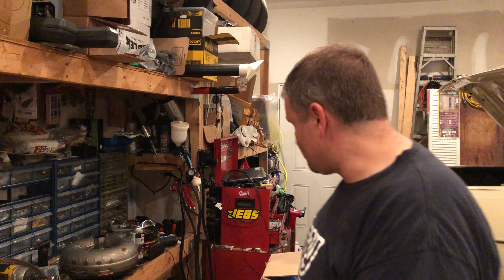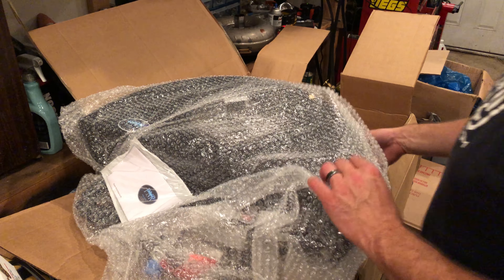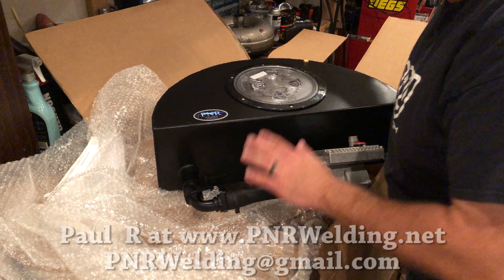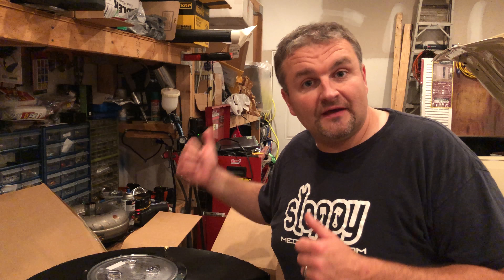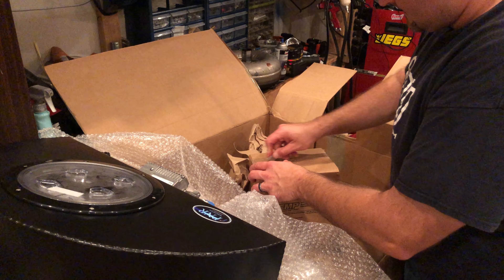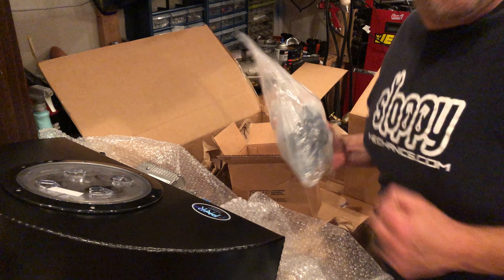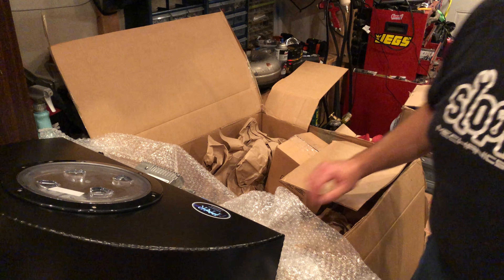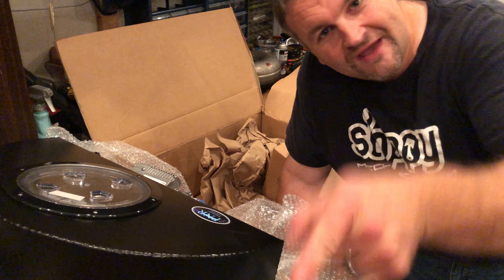Supercharging the Chevy SS - Its Getting Chilly in here!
If you can't tell in today's episode. I am really excited! We unbox a PNR Welding ice tank for the spare tire well! It is for the supercharger cooling loop and normally intended for gen 2 CTS-Vs, it will fit perfectly in my Chevy SS.

Sitting at 7 gallons of capacity I should have very little issues keeping this Supercharged Chevy SS chillin'!

Check me out on Instagram @impalabu_LSA

Take care and keep the shiny side up!